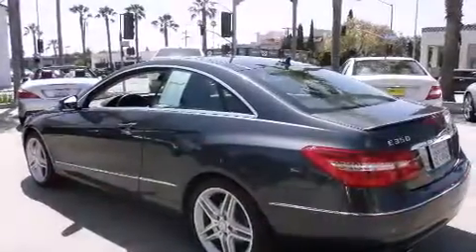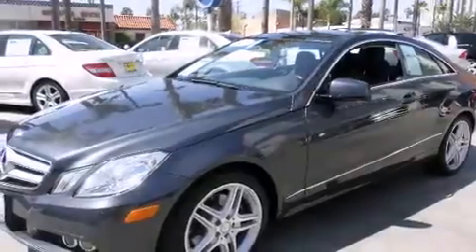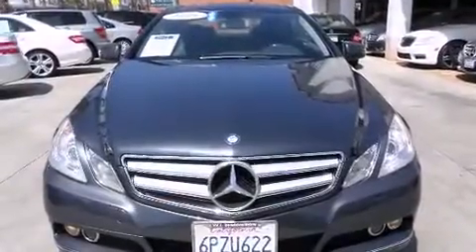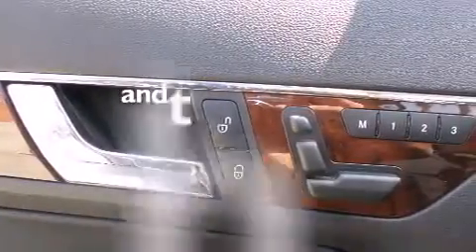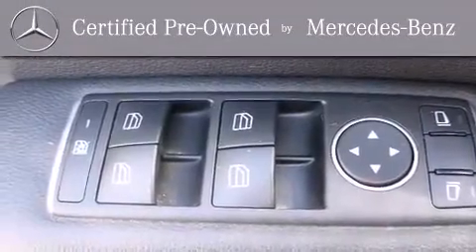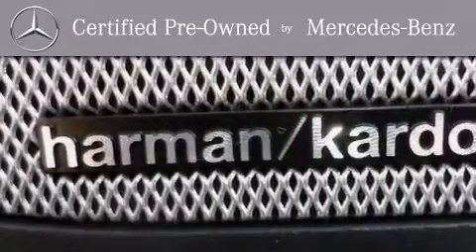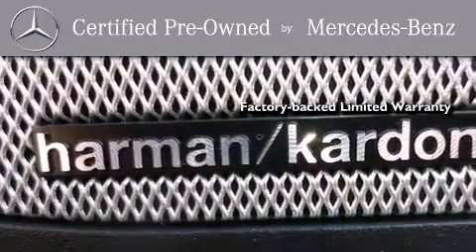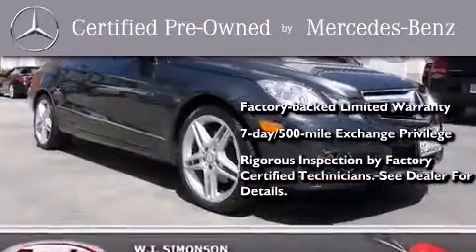Pre-Owned 2011 Mercedes-Benz E350 (2dr Cpe E350 RWD) Santa M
We have been honored to serve the Santa Monica CA area , we promise that your experience at our dealership will exceed your expectations ! Year : 2011 Make : Mercedes-Benz Model : E350 Engine : 3.5L V-6 cyl Trans . : Automatic Exterior : Gray Miles : 23,422 Interior : Black Stock : LBF119499 W.I. Simonson 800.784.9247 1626 Wilshire Blvd Santa Monica , CA 90403